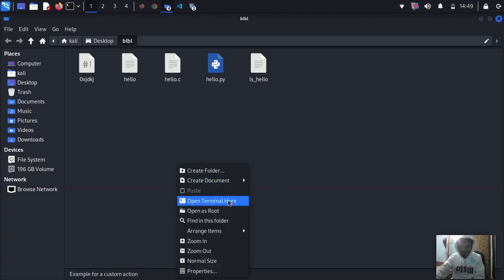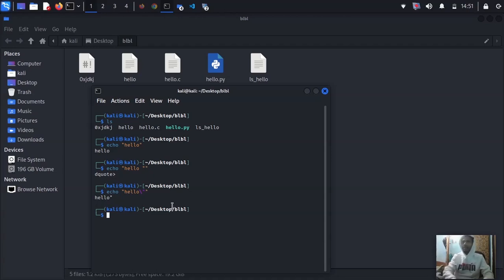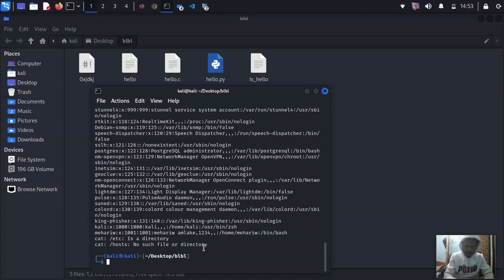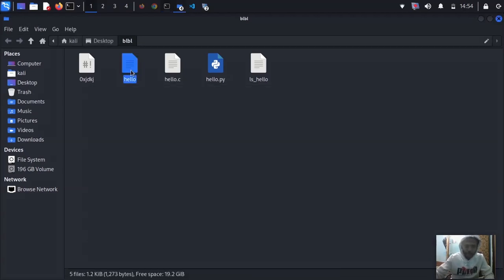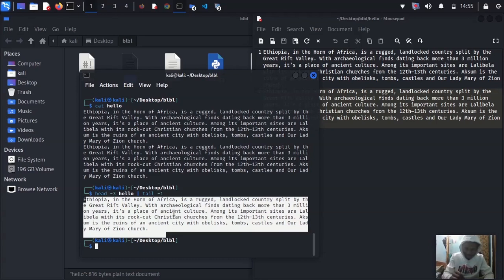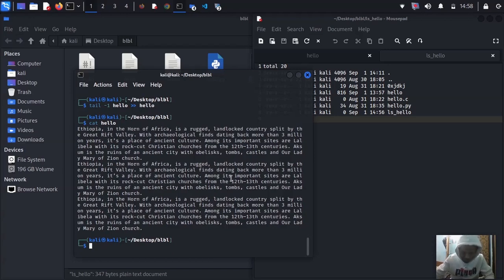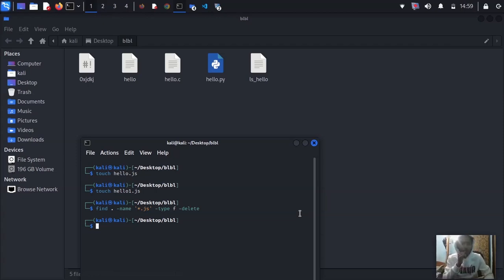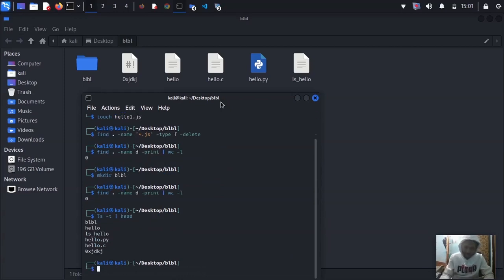Alx Shell, I/O Redirections and filters project